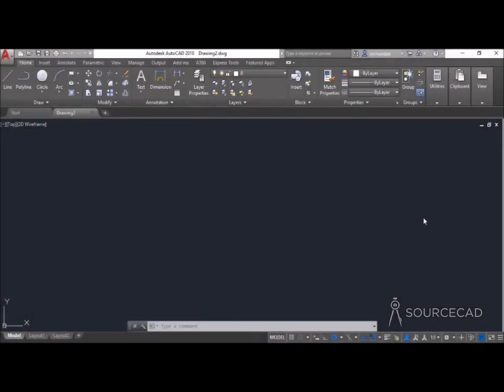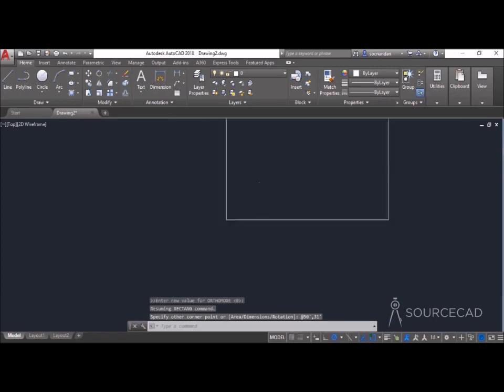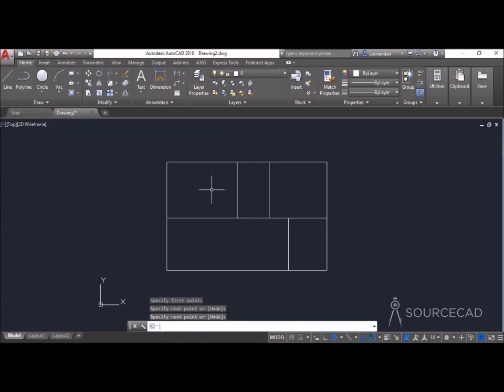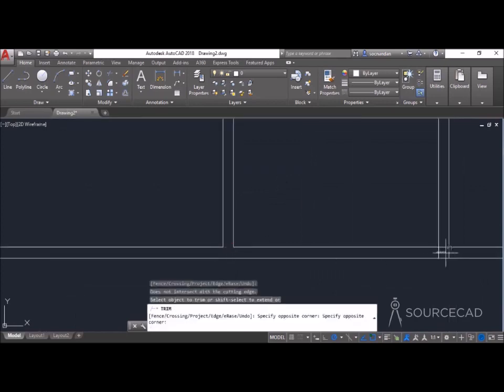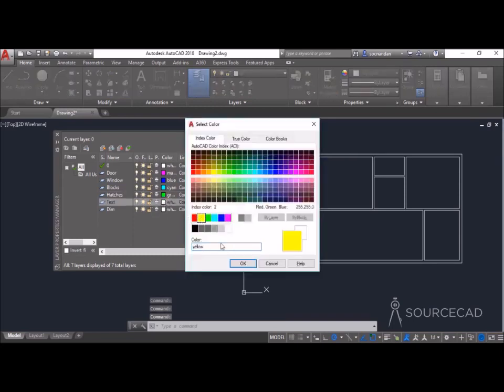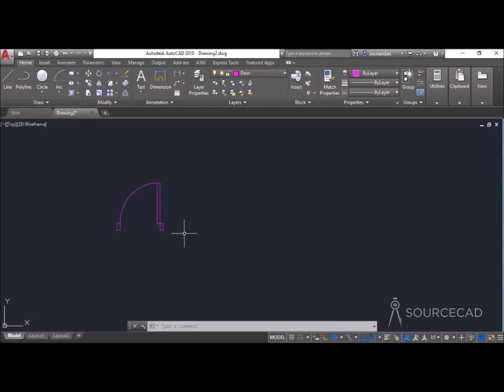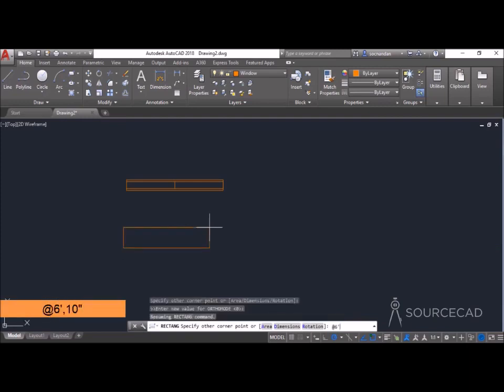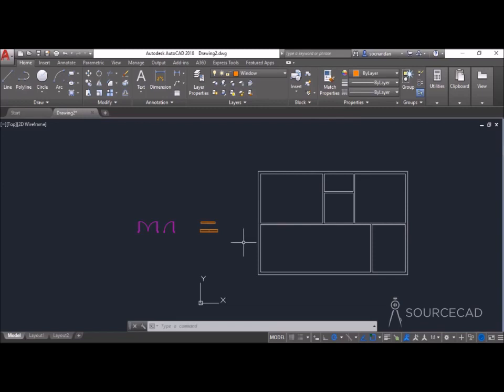AutoCAD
and drafting software application. Developed and marketed by Autodesk, AutoCAD was first released in December 1982 as a desktop app running on microcomputers with internal graphics controllers.